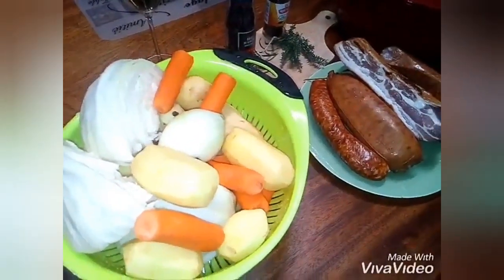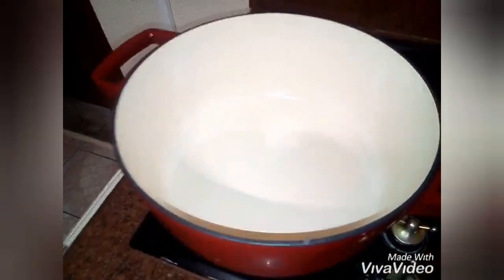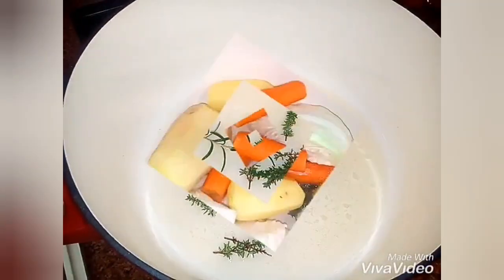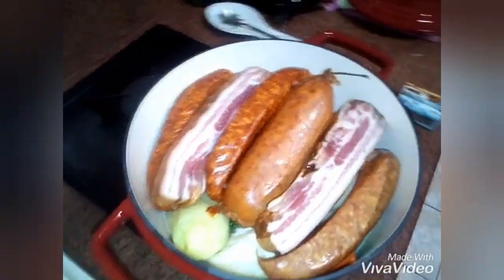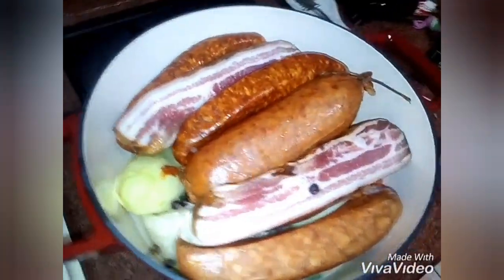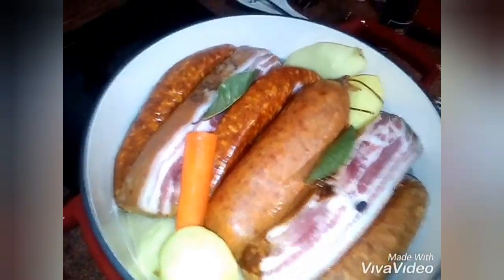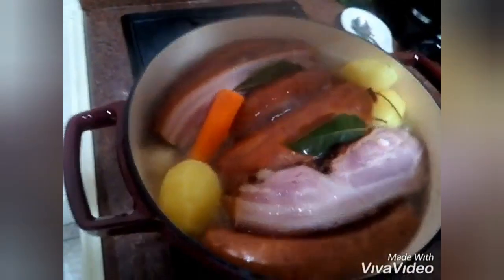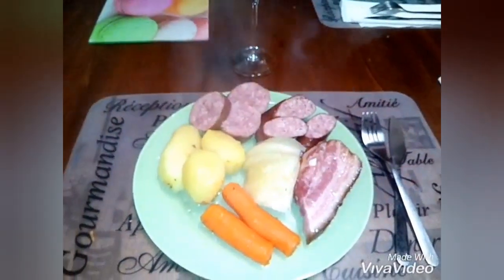Potée Vigneronne Jurassienne délicieuses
Voici les ingrédients pour recette potée vigneronne

 un grand verre de vin blanc ou
(50 centilitres de vin blanc sans problème)

Un chou blanc ou un chou vert couper en 4 quart quelques carottes quelques pommes de terre un oignon piqué au clou de girofle
 5 à 6 bais de genévrier 2 feuilles de laurier du thym frais du romarin
Maintenant pour la partie viande
belle de Morteau, saucisse Montbéliard
lard fumé"poitrine"
Et on vient compléter avec de l'eau jusqu'à recouvrir tous les légumes et que la viande soit légèrement trempée
La cuisson se fait sur feu doux voir moyen
Temps de cuisson 1h20 à 1h30 merci et
 bon appétit 😉😜😋